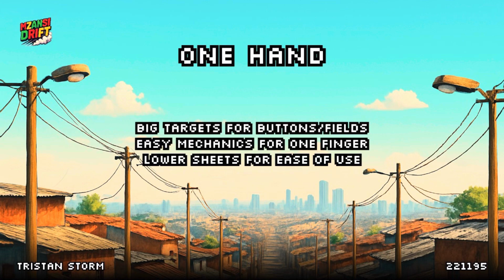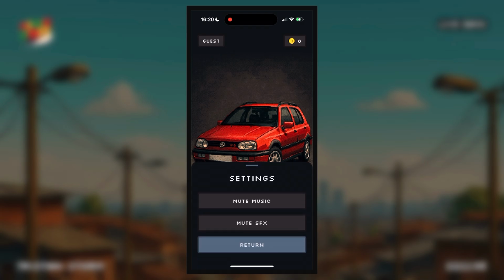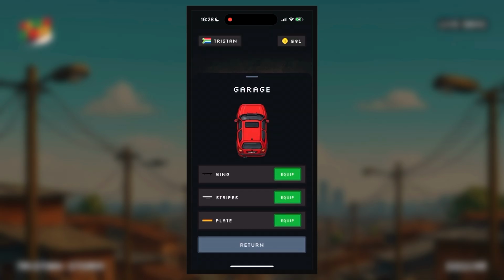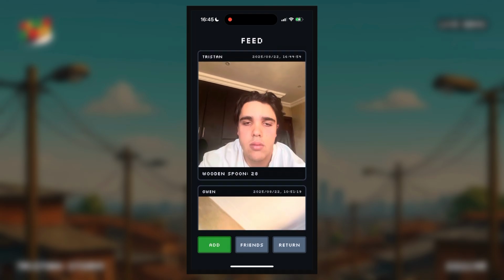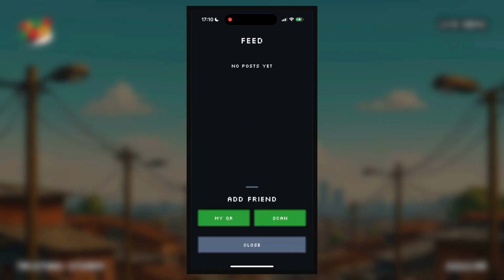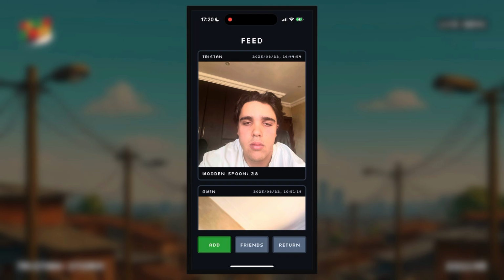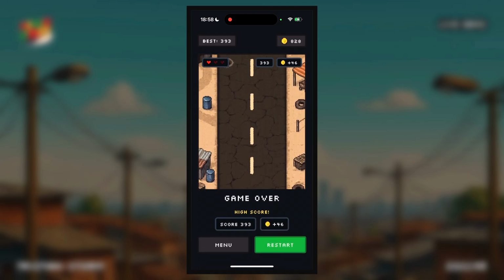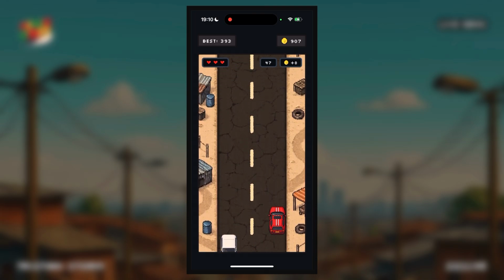Mzansi Drift Demo